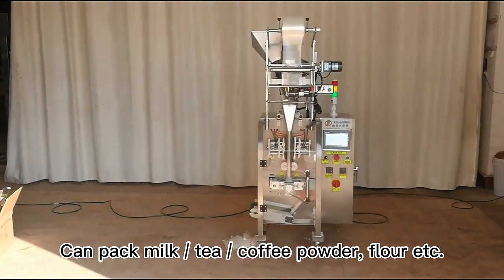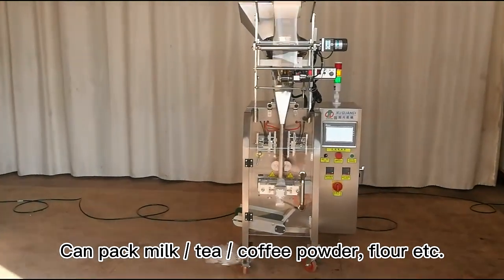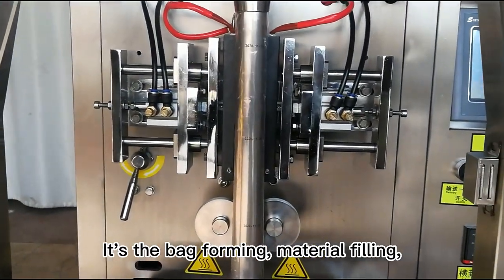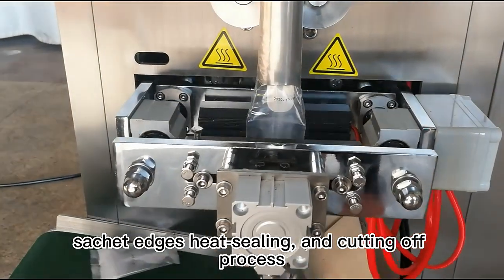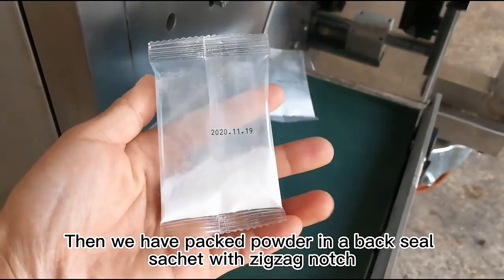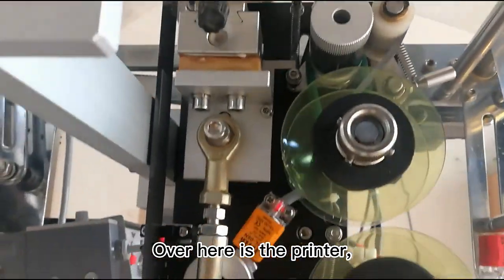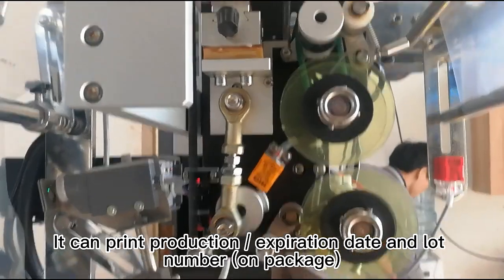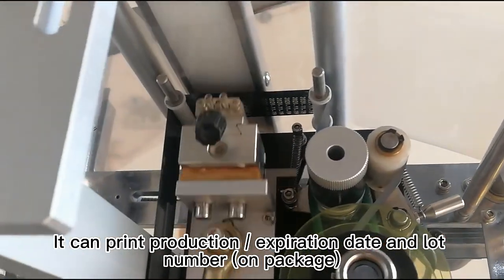Hot sale food grade back sealing 1-100g milk/coffee/fruit juice/snus powder packing machine